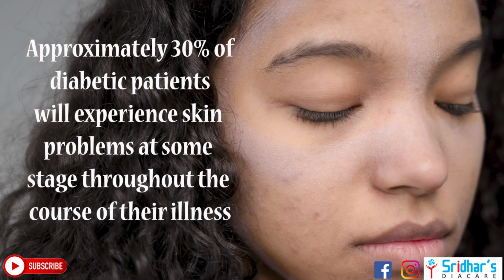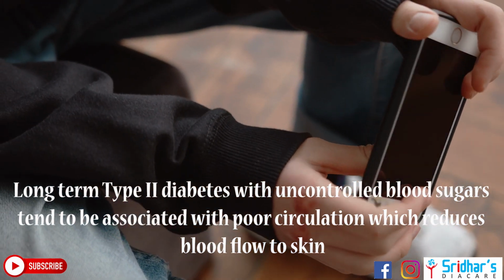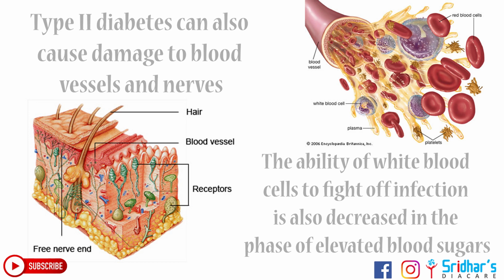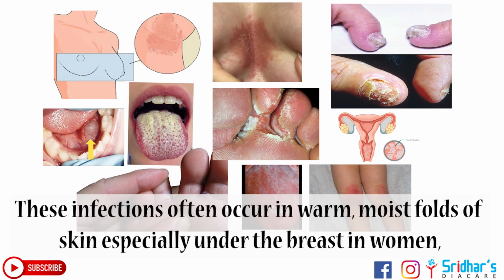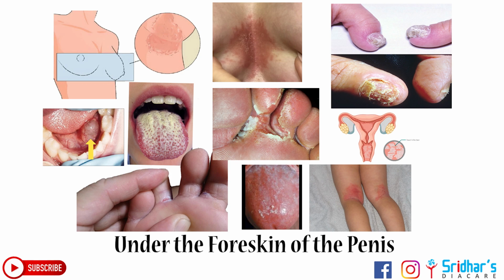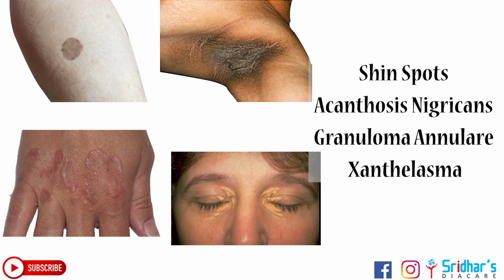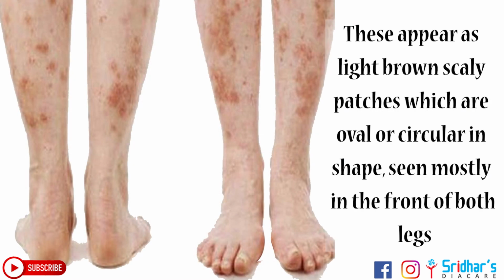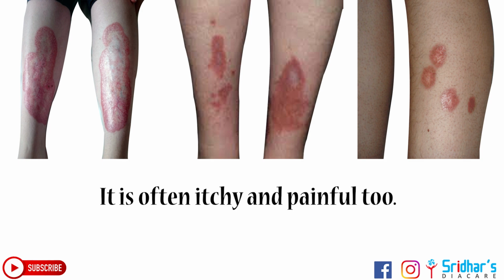Skin_and_Diabetes by DrPradeepSreedhar - Know about skin_problems in diabetic patients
Know about skin problems in diabetic_patients - What are the common types of skin infections seen in diabetic patients? How do you prevent and manage skin infections in a diabetic patient?
Details shared by Dr Pradeep Sreedhar, Chief Diabetologist, Sridhar's Diacare - The Best Diabetic_Clinic in Calicut